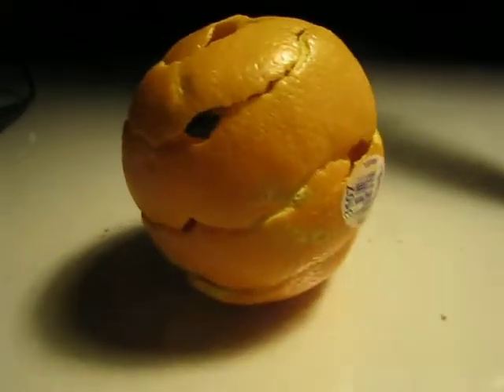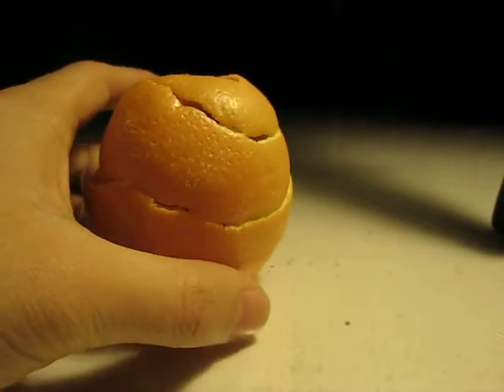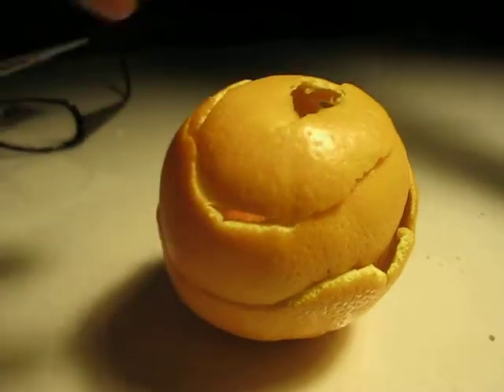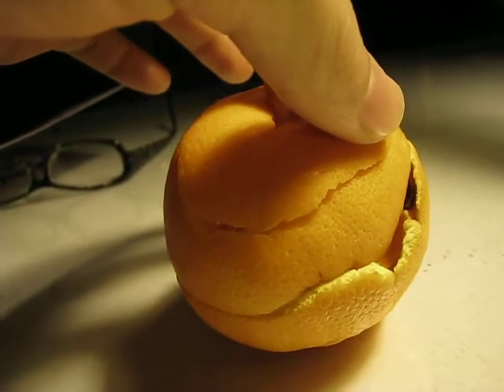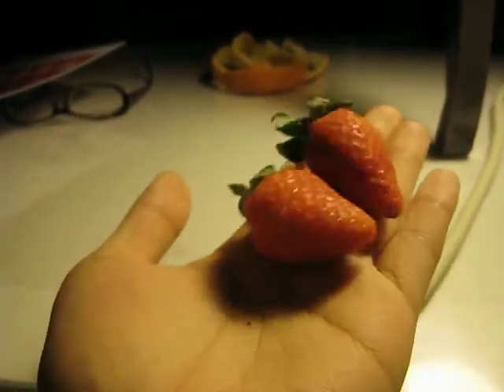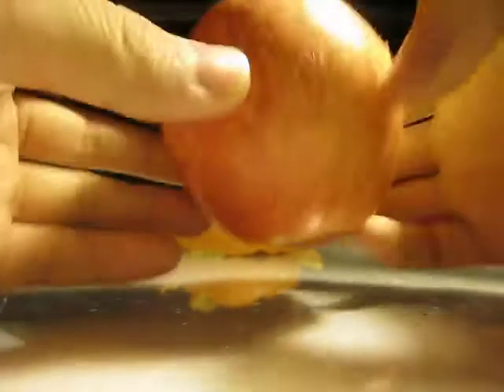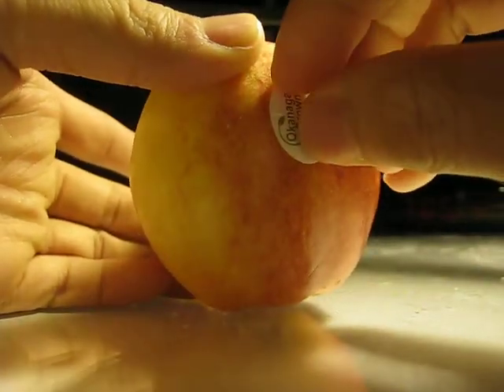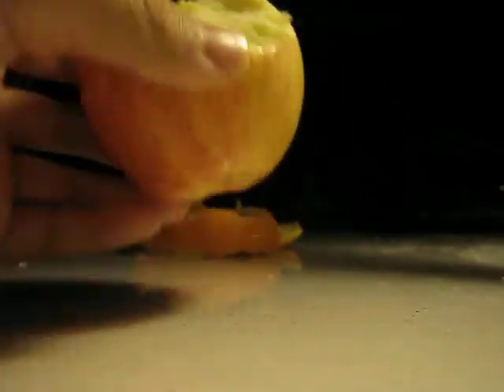HOW TO KNOW AN ORANGE IS SWEET.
HOW TO KNOW AN ORANGE IS SWEET. (that is a question ending in a period).